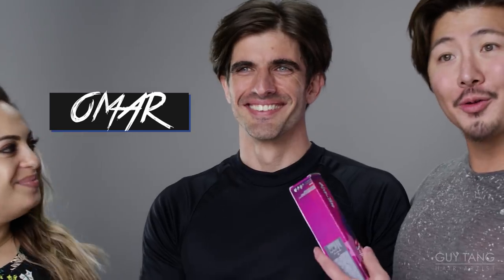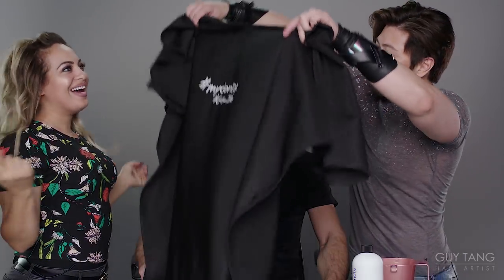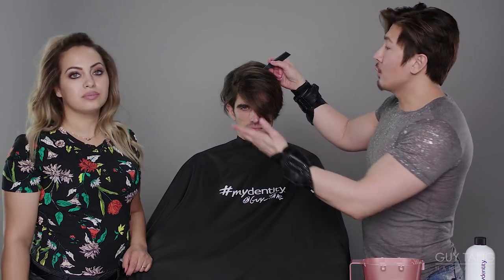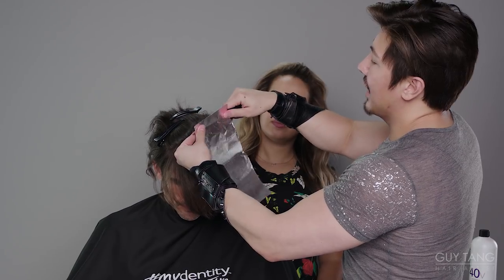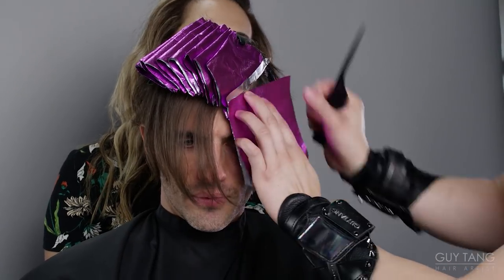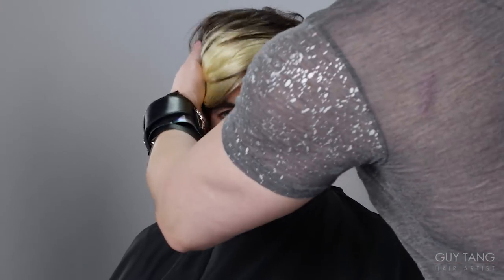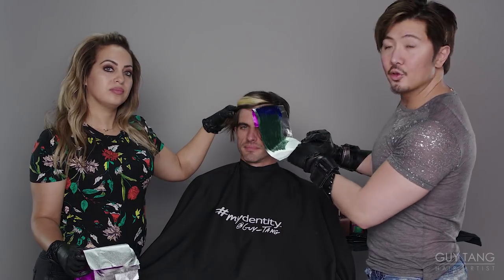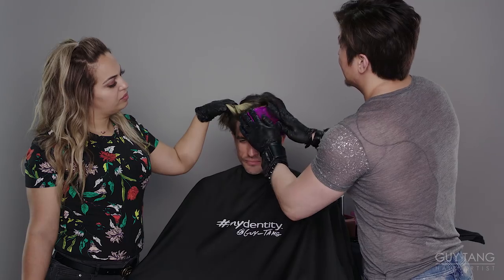BLUE MYSTIQUE/GREEN AURORA HAIR COLOR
Get your Guy Tang Mydentity colors and lighteners or at Cosmoprof online and stores (US and Canada) and Armstrong McCall stores (US)